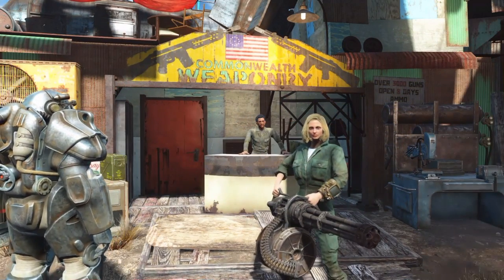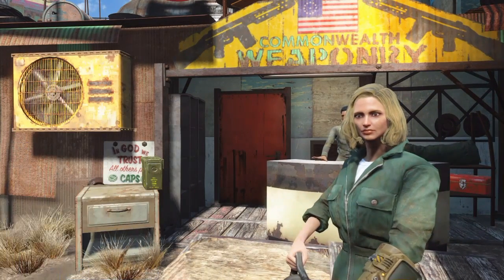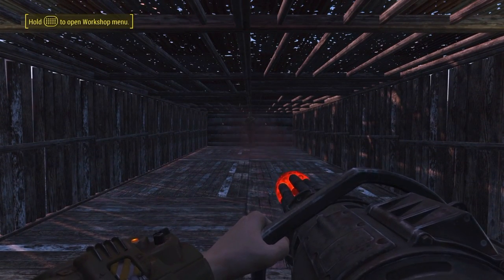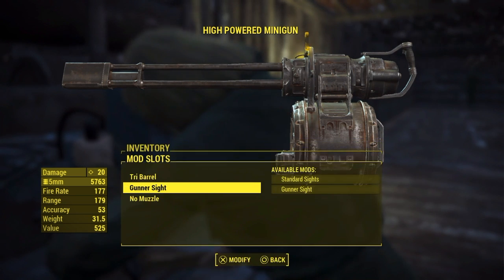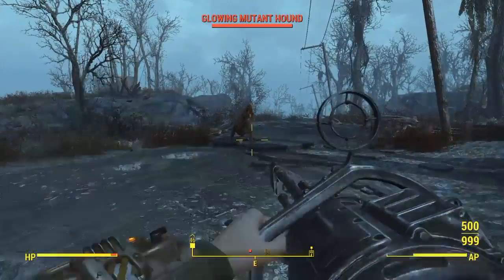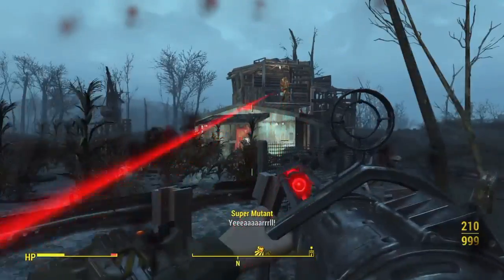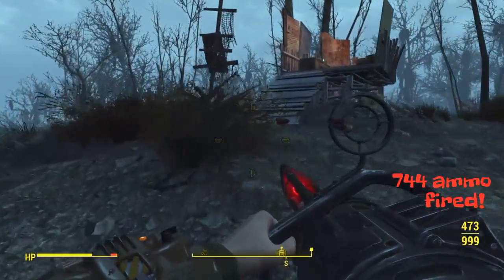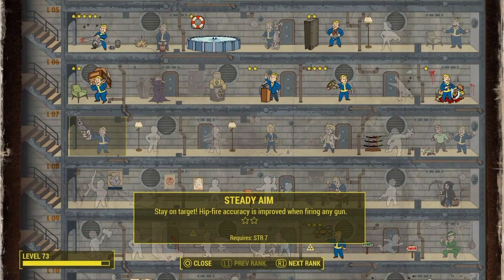Fallout 4 minigun showcase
A detailed look at the minigun